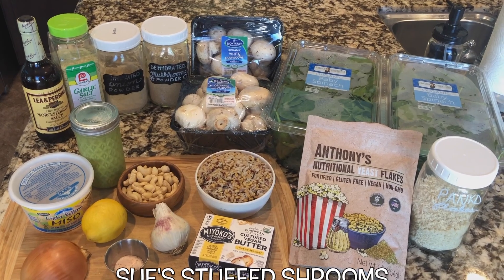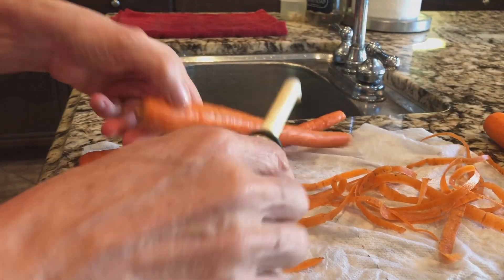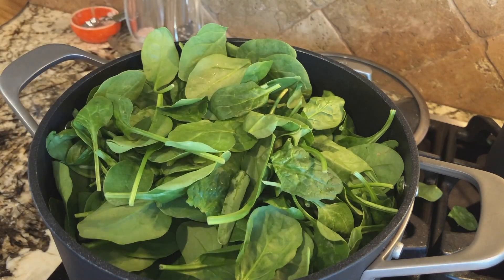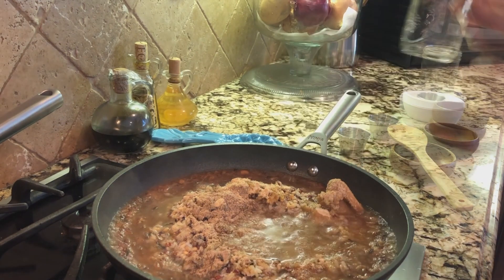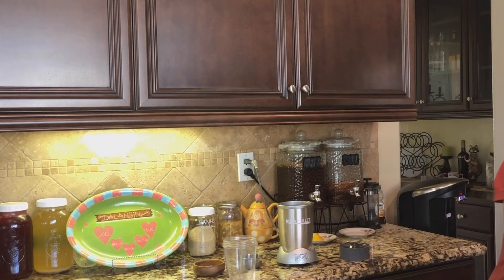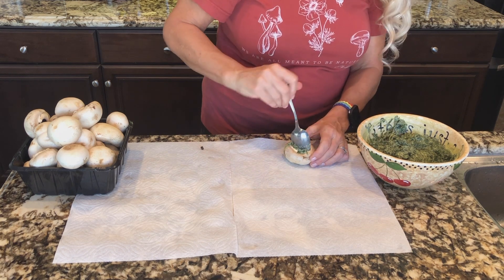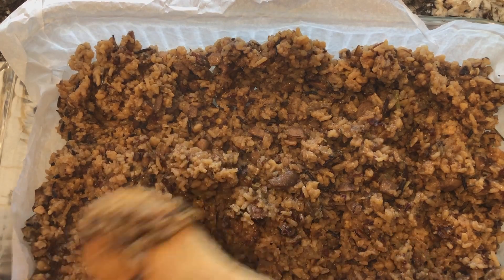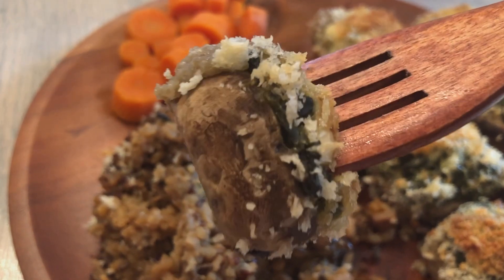🥗What’s For Dinner? Spinach Stuffed 'Shrooms w/ Wild Ancient Grains & Carrots - Vegan Meals!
Today we are making one of my husband's favorite meals: Spinach Stuffed Mushrooms served on a bed of Wild Ancient Grains and a side of Carrot Coins. If you don't like mushrooms much, this recipe will absolutely change your mind! Warm and savory, hearty and satisfying, this dish is sure to win you over!

As much as I love to garden, I really love to cook, and I'm so happy to share this pleasure with you!

During the pandemic, I made it my mission to learn how to cook all the meals that my husband and I love - using only plants. I wrote and rewrote and refined these recipes that I'm sharing here with you now. I know how much it eases the transition to a more healthful path when someone has left bread crumbs along the way. Our diet isn't perfect, we make a lot of little compromises, but we're always aiming for better! Even if your goal is just to eat a plant based dinner once a week, I hope you will feel welcomed here, and inspired to try a fresh spin on an old favorite, or something entirely new!

Animated intro: "What's For Dinner?" by Alyssa and Kayla Dalangin
Intro music "What's For Dinner?" by Joel Dalangin